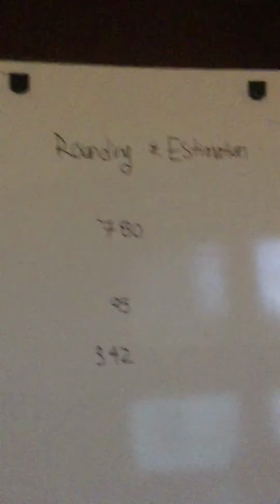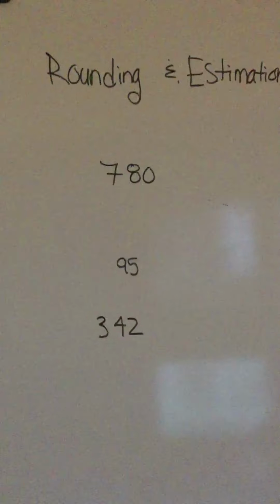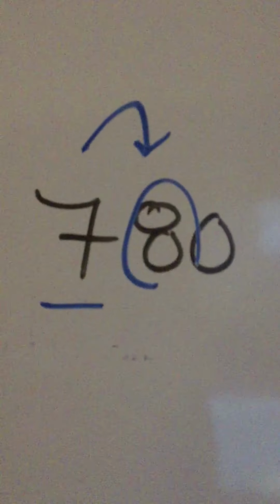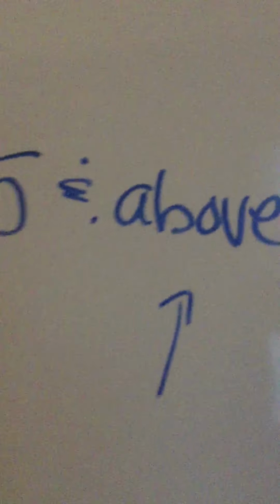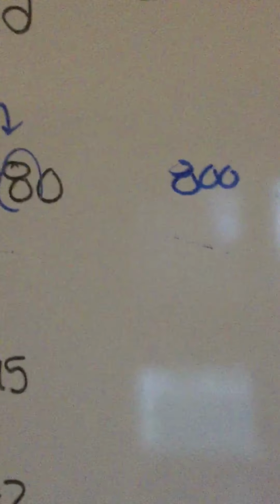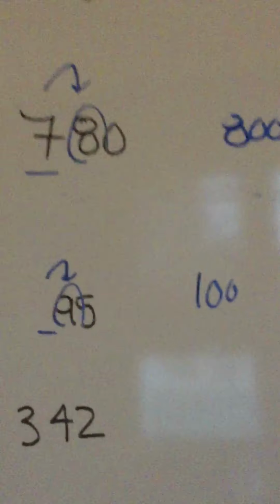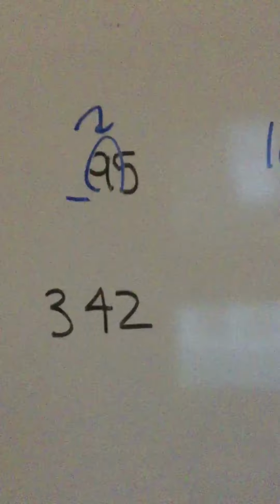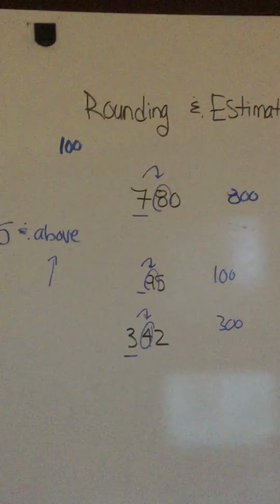October 19, 2020